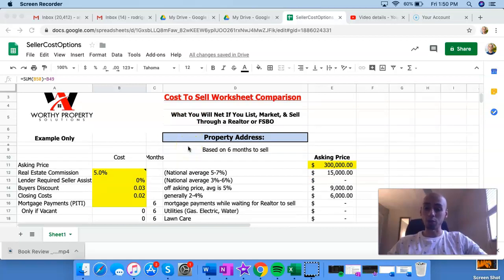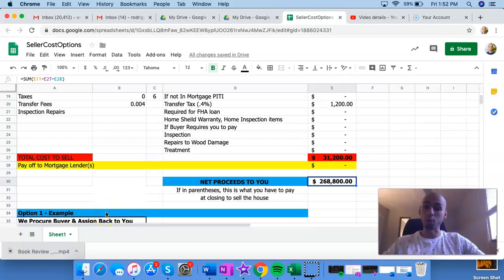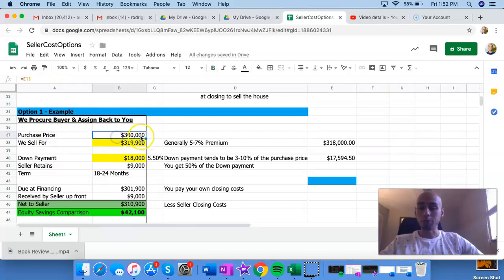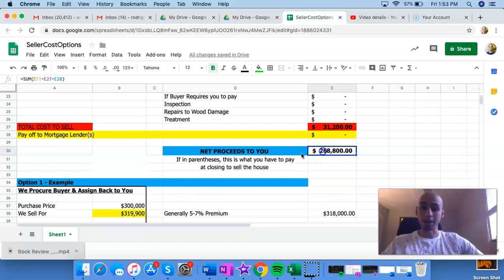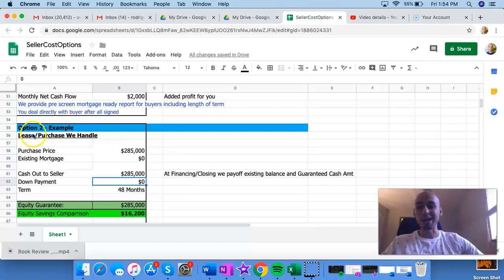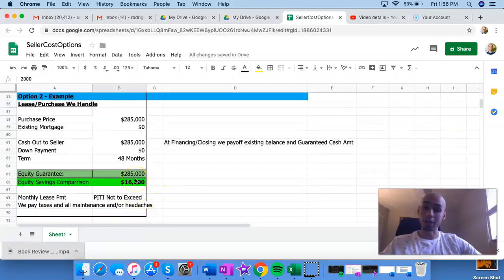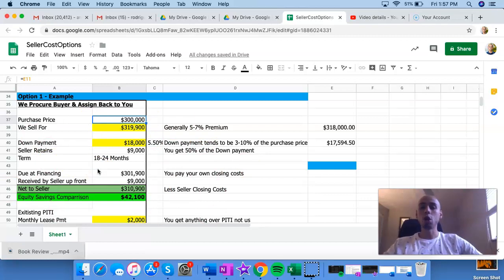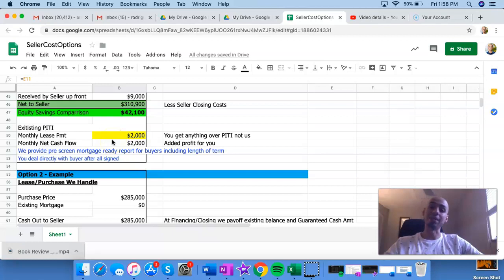How To Position The Wholesaling Lease Option Offer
In this video I explain the types of offers I make and how I position the wholesaling lease option offer.